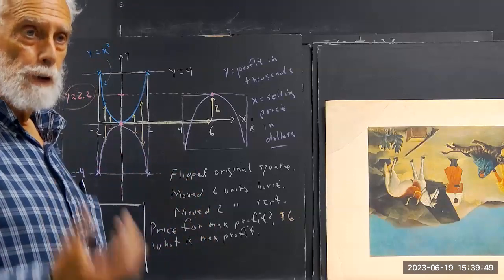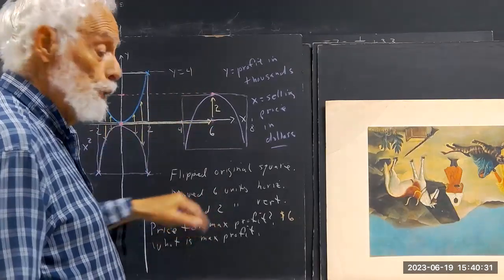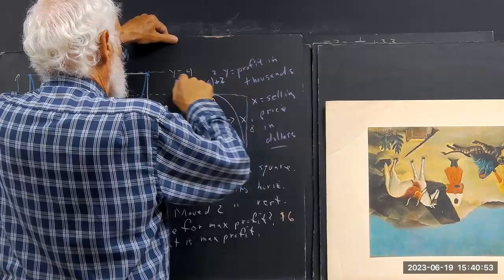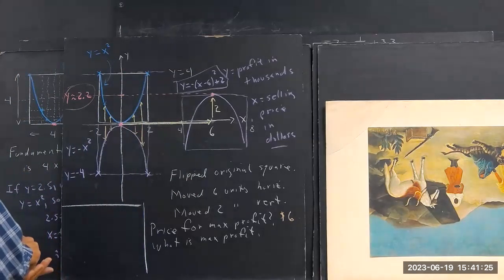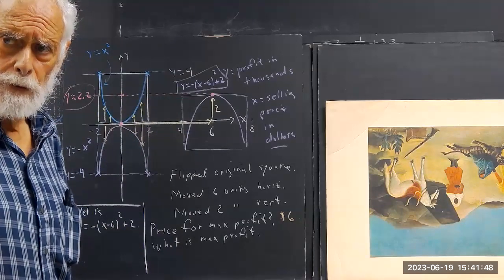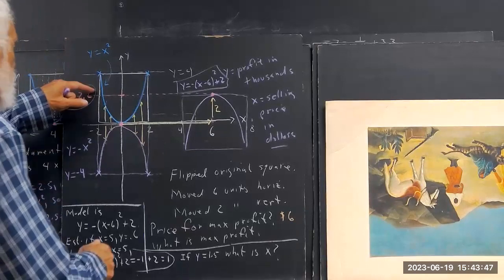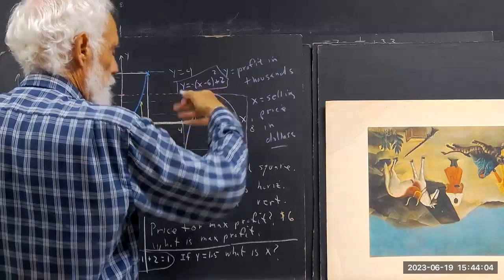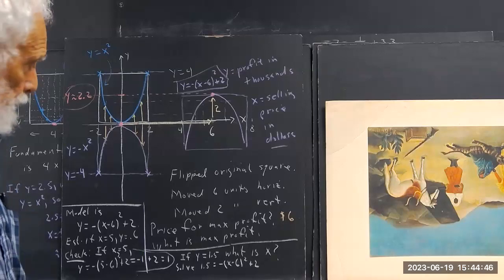dagpc_230619_transformed_toolkit_parabola__profit_model__estimates_and_a_little_algebra__7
Having flipped the toolkit parabola about the x axis and shifted it 6 units to the right and up 2 units
The equation of our toolkit function is y = x^2; the flipped function has equation y = -x^2; the shifted function has equation y = (x-6)^2 + 2 (to 1:40)
We give a brief preliminary explanation of why the functions have these formulas (to 2:09)
Using the graph we estimate that if x = 5, y = .6 (remember that the graph I constructed was a bit distorted so we don't expect a great deal of accuracy) (to about 3:20)
We check our estimate by substituting x = 5 into the formula and see that the actual y value is 1; our estimate was in the ballpark but not all that accurate (to about 4:00)
We can also estimate the value(s) of x when y = 1.5.  Then we can write and solve an equation to determine this value.  Again, our estimates won't agree with the algebra all that well.  On a more carfully constructed graph, they would agree much better. (to about 6:00)
Don't worry if you don't understand all the details of what was done with the algebra; we'll bring the algebra along gradually.  If you do understand it all, and some likely will, you're well ahead of the curve at this point of the course.  In any case, we'll be doing all this in good detail, to give everyone the opportunity to succeed in the course. (to 7:06)